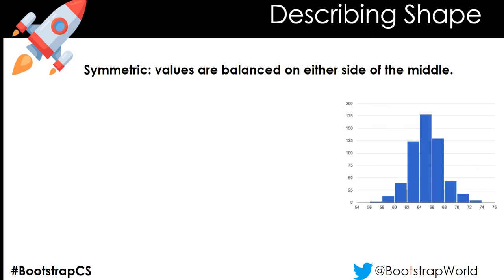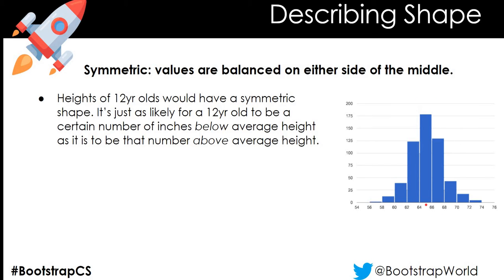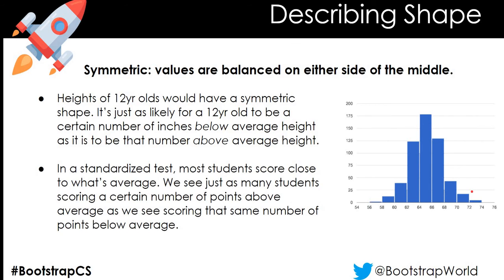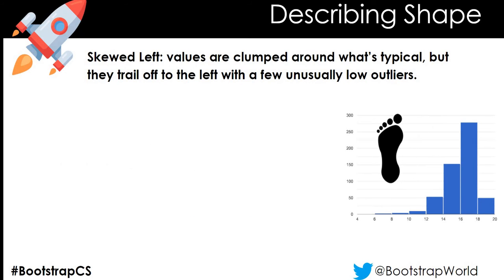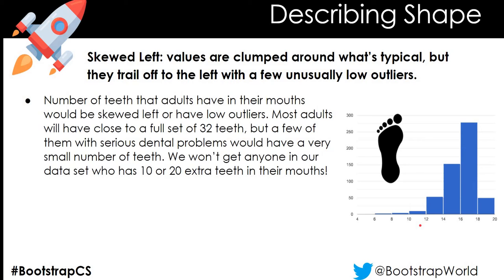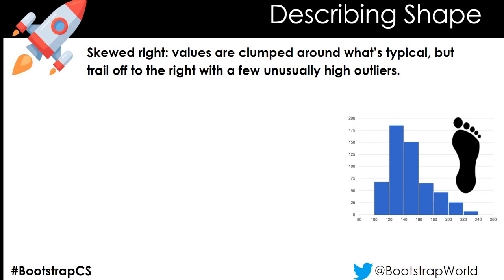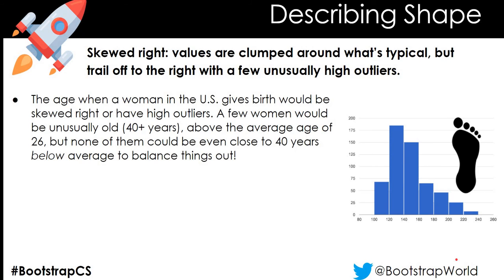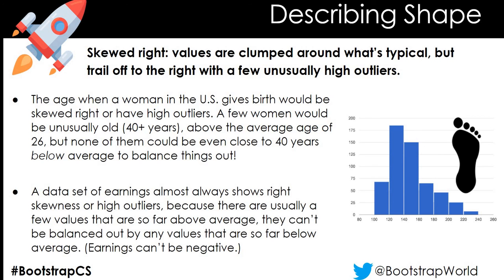Shape of histogram